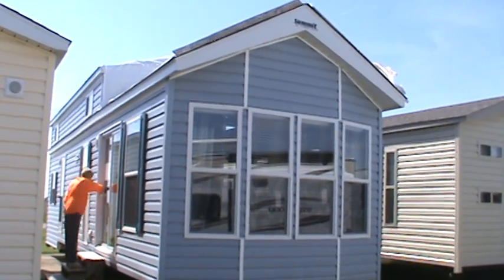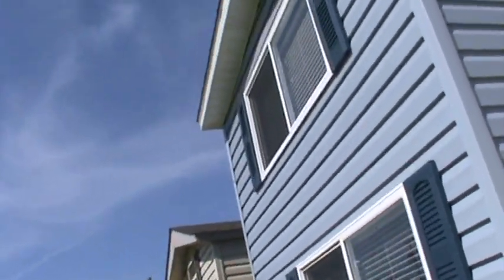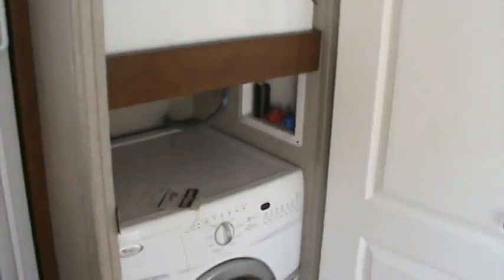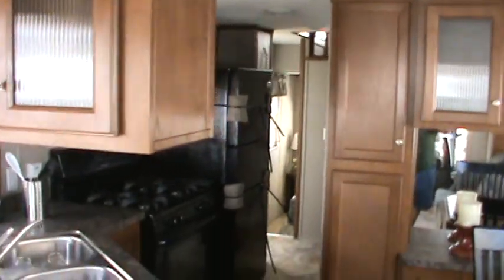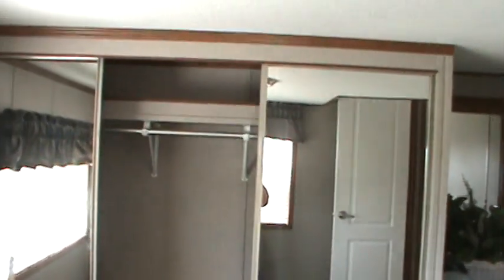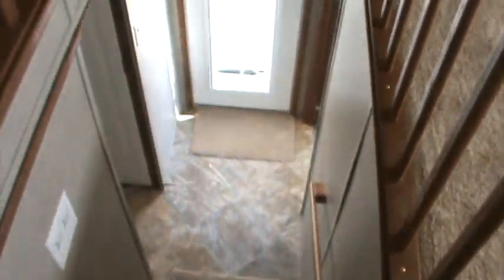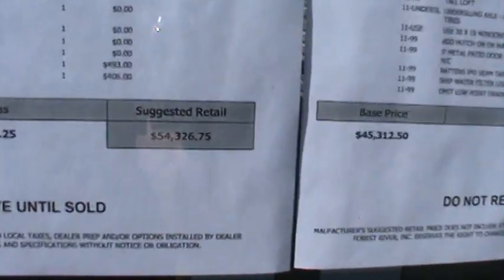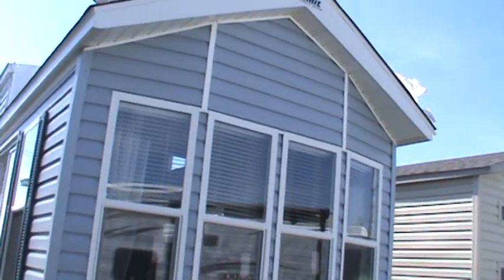Summit 40TLFD Tiny House Park Model by Forest River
'17 Summit 40TLFD-3T Double Loft Park Model. Video courtesy of Kelly Hicks.